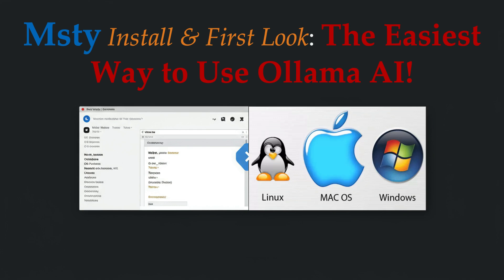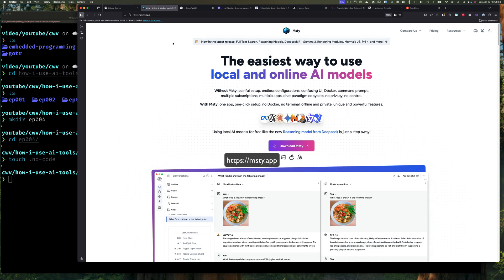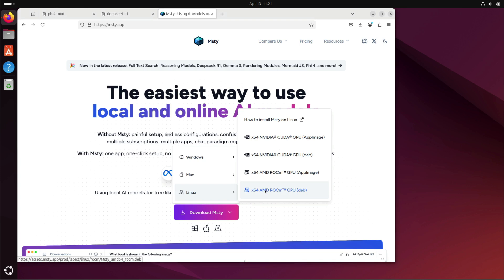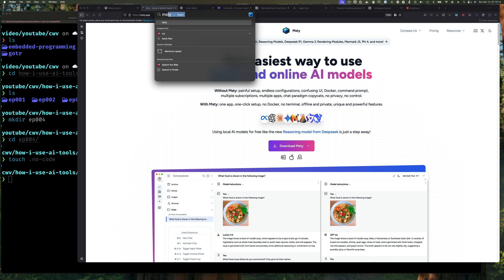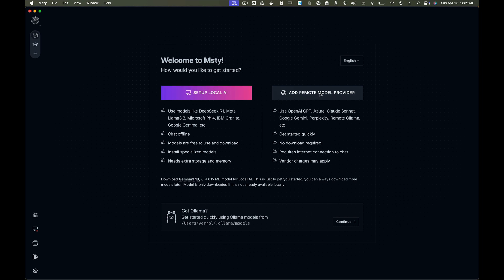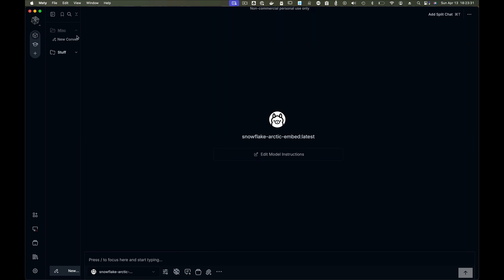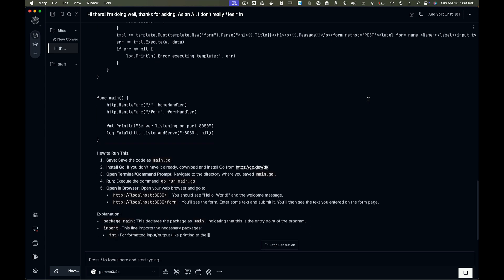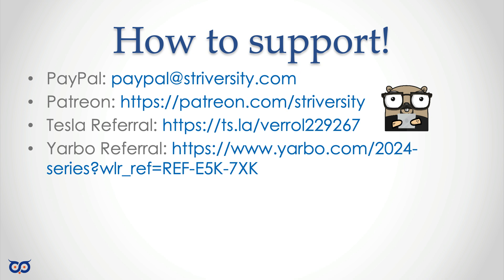Ep. 004 - Msty Install & First Look: The Easiest Way to Use Ollama AI!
Welcome back to the "How I Use A.I. Tools" series! In this video, we're making it even easier to interact with your local AI models by installing Msty, a fantastic graphical user interface (GUI) for Ollama!

I'll guide you through the simple steps to download and install Msty on Linux, Mac, and Windows. Once installed, we'll verify that everything is working correctly by having a quick chat with Msty (saying "hello") and then putting it to the test by asking it to create a simple Golang web application!

This video is perfect for those who prefer a visual interface over the command line. Msty provides an intuitive way to manage and interact with your Ollama-powered local Large Language Models (LLMs).

This is just the beginning! In future videos, we'll be diving deeper into all the amazing features that Msty has to offer, so make sure you're subscribed and have your notifications turned on so you don't miss out!

Let's make interacting with local AI easier than ever with Msty!

00:00 Intro
00:28 Install Msty for Mac and Windows
02:08 Install Msty *CPU* Version for Linux
03:28 Configuring Msty to Use Local Ollama Installation
05:30 Testing Msty
08:06 Outro